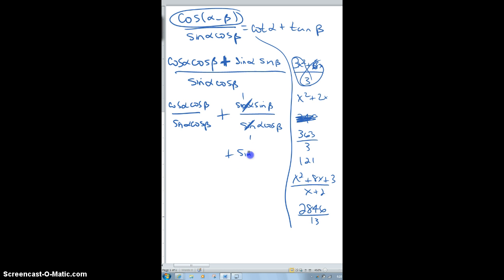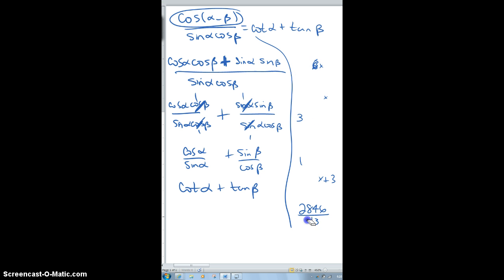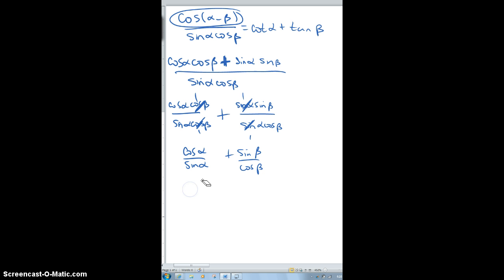Verify using difference formula